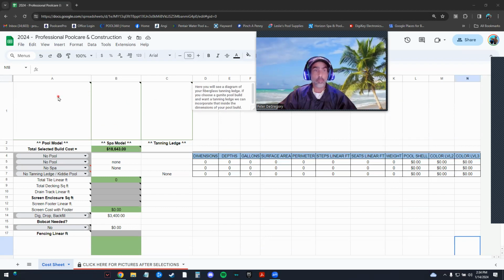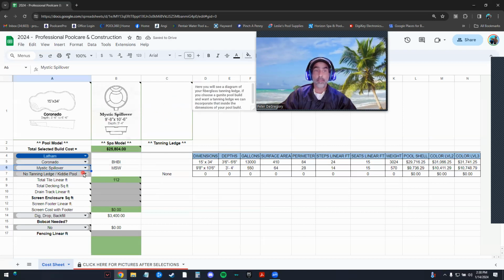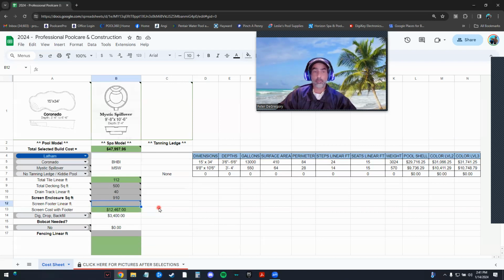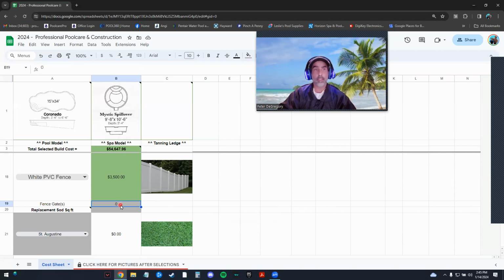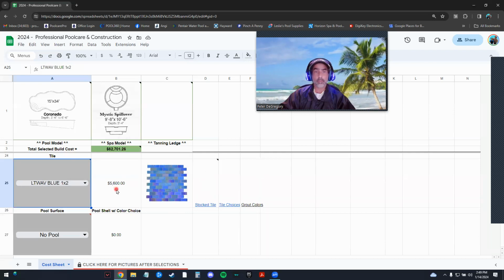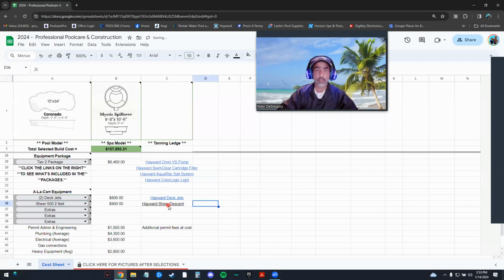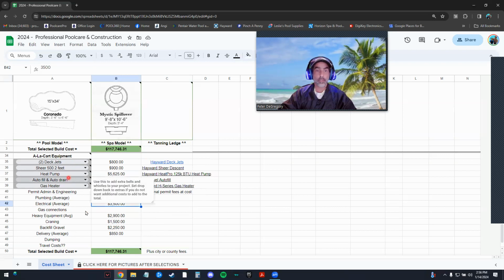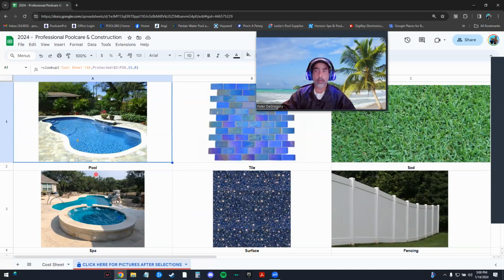Professional Poolcare and Construction Pool Build Spreadsheet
Change your video settings in YouTube to the highest possible. We show you how to use our spreadsheet to make your pool build a reality.